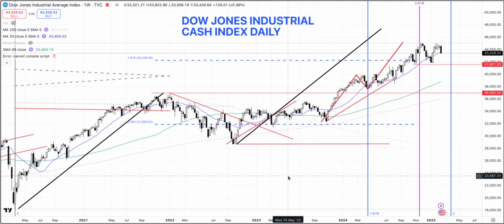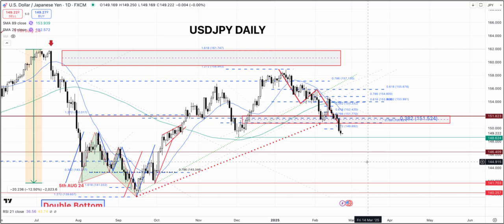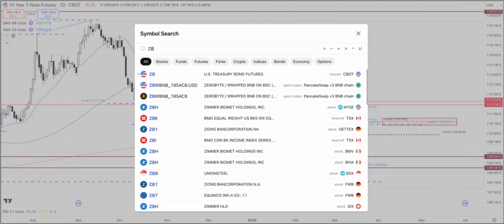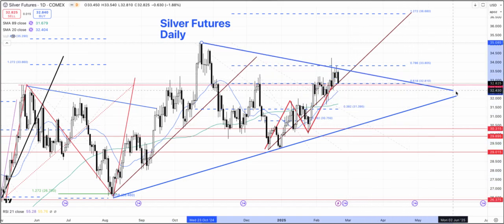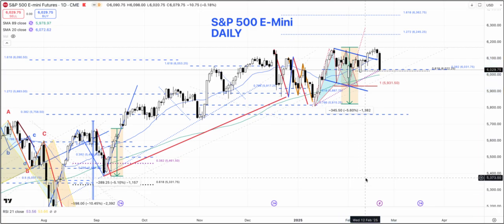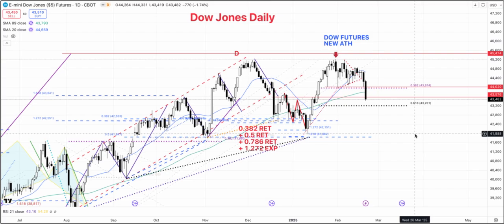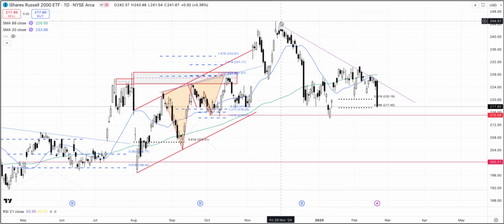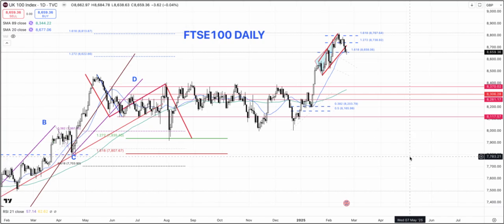US Stock Market Analysis: SPX | NQ100 | Dollar | Gold & Bonds – Technical Breakdown 23 February 2025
Us Stock Market Pulse: SPX/ NQ100/ Gold & Bonds – Technical Breakdown 23 February 2025

Interested in improving your trading and investing psychology? Here my picks:

1 - Trading in the Zone. The classic by Mark Douglas. Once you finish the book, try to re-read it by reading 5 pages a day. Read it daily and it will sink into you and you will begin to see yourself transformed.

2 - Best Loser Wins - A modern day classic written by the Denmark bork and UK educated former City commentator turned day trader Tom Hougaard. Step into the world of a private high stake day trader. Valuable insights into an individual who turned himself around into a winning trader from a losing trader by learning how to lose. Best loser wins showcase your inner believes which might be holding you off from getting the kind of results you would want to get from your own trading and investing.

3 - Now trading or investing education is complete with out learning about the life of the great speculator Jesse Livermore. The book is an account of his life written by Edwin Lefever. You will learn about the inner demons of human beings. The learnings of this great speculator who won and lost fortunes. Great life long lessons in the book. Must read!!!

4 - Everyone is an expert and everyone has an expert opinion when it comes to stocks and shares. Learn from this great sight of a book which showcase many example when the experts have been wrong. This is why one has to do their own research when it comes to investing and trading.

5 - Market Wizards by Jack Schwager - No trading education or experience is complete without reading this all time classic of the interviews complied by Jack Schwager with Top of the Top Traders and Investors in the world. A classic read and a lot to be learned from these top traders and investors - how they think and operate in their worlds and produce superior returns.

6 - Unknown Market Wizards by Jack Schwager - A good read on how everyday misfits found their way to success with trading and investing.

7 - The Alchemy of Finance - by George Soros - Not an easy read and probably require several reads before the depth of the knowledge and wisdom becomes to distill. A great book written by one and only the legendary Hedge Fund manager George Soros. Soros describes his theory of ‘Reflexivity’ in this book. Not only he describes it but shows it in practice via his funds position. An incredible read and not for the faint of the heart!